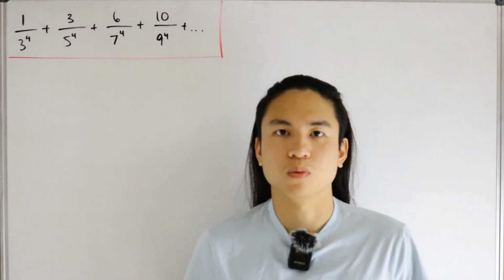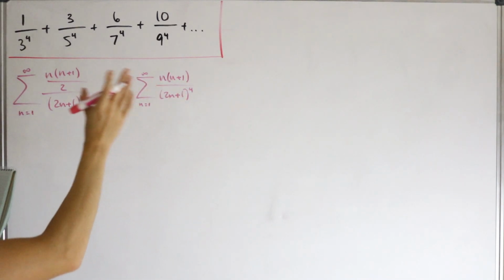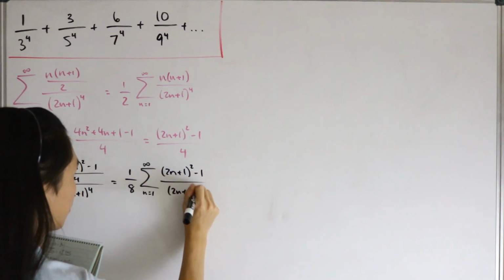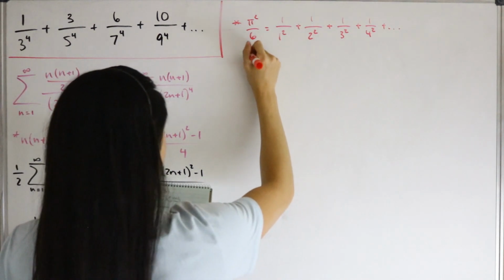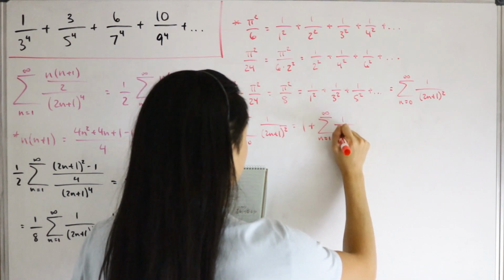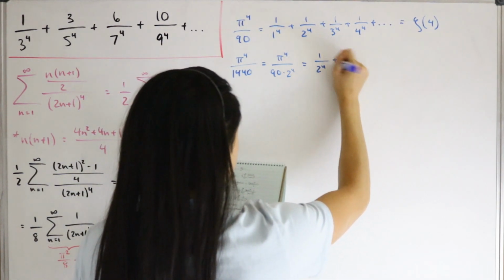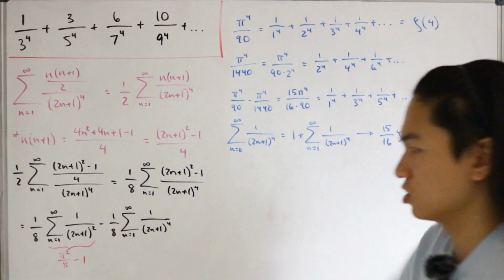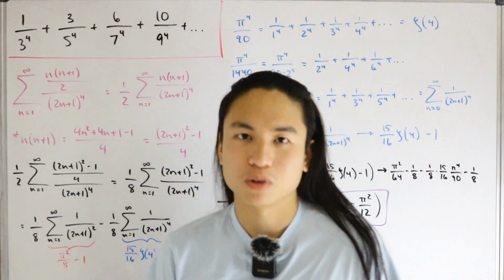Two special values appear in this sum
We compute an infinite sum utilizing some algebra methods but also some special values will be used to help simplify our final answer.